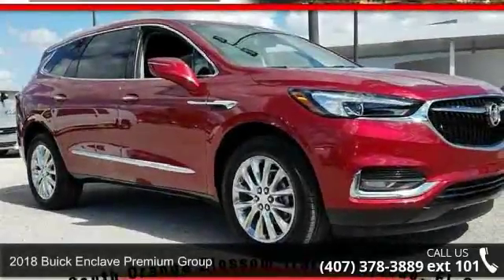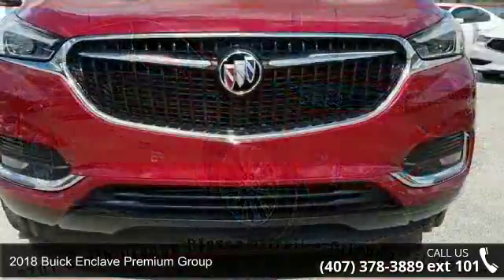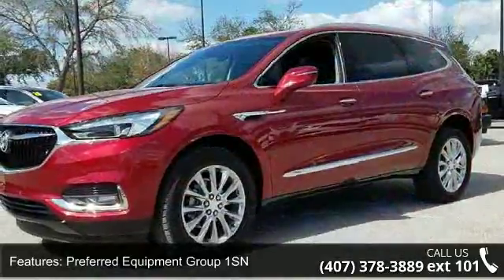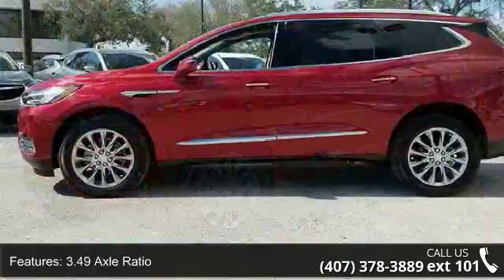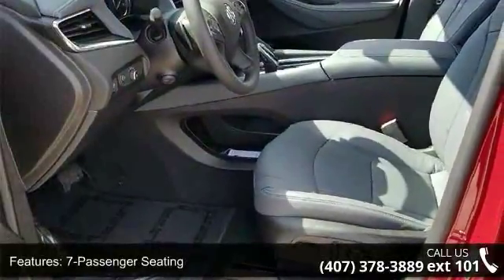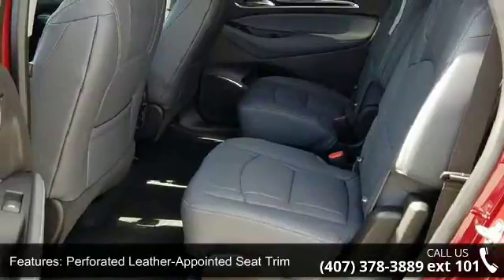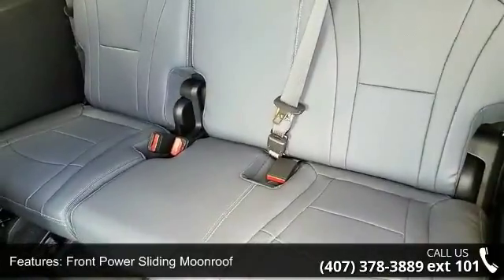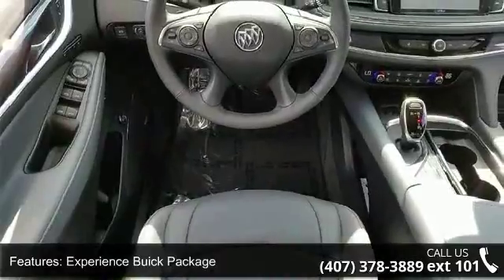2018 Buick Enclave Premium Group - Fountain Auto Mall - O...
Fountain Auto Mall is pleased to offer this 2018 Buick Enclave Premium Group in Quartz. Well equipped with the following: FWD.Fountain Auto Mall is proud to be the premier Auto group in Orlando, Florida. We strive to make your experience with Fountain Auto Mall a great one. Once you're here, you'll know you've come to the right place. Price includes: $750 - Buick and GMC Select Market Bonus Cash. Exp. 02/28/2018